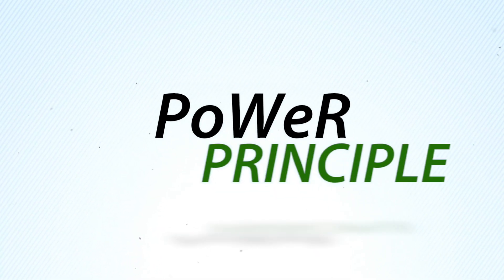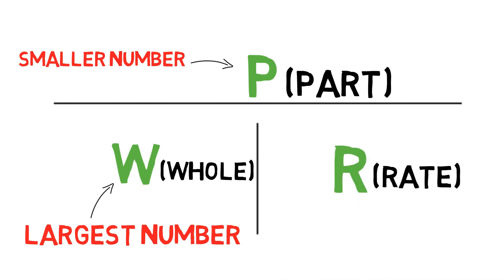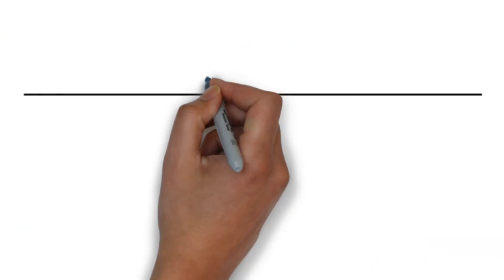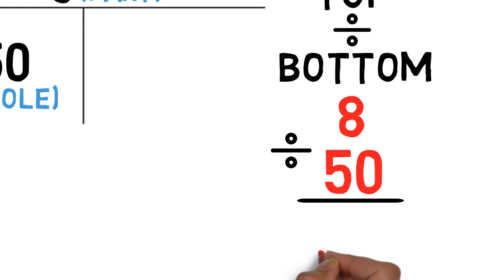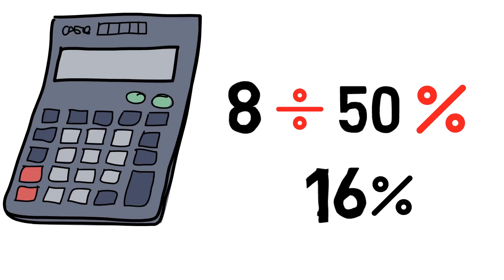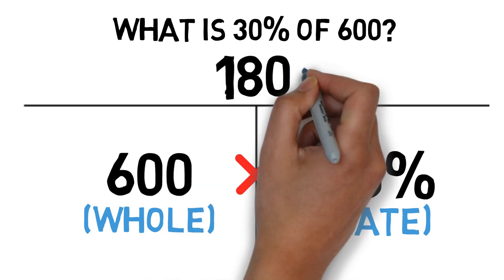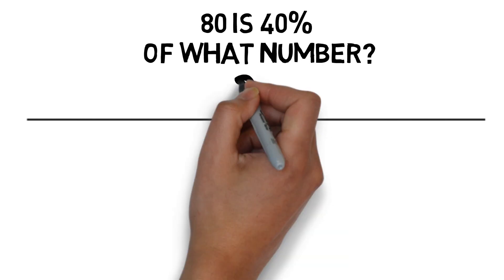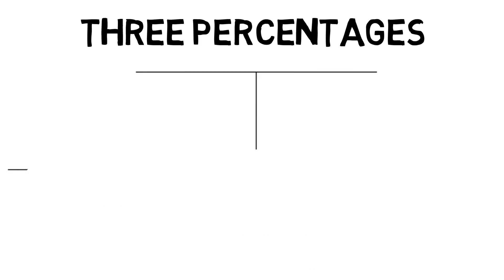Math - PoWeR Principle - Real Estate Exam Prep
If your like most people taking the real estate exam, you might be struggling with the math section. We have videos that make math easy to understand so you'll feel confident during the exam.

Our math videos go in-depth on key formulas that you need to know for the exam. Have more questions? Head over to our website to get unlimited practice tests and practice questions: